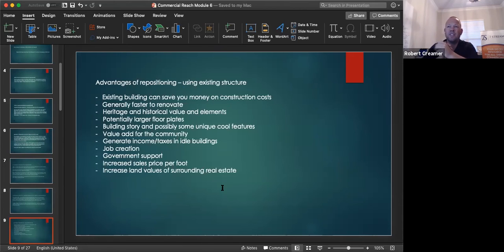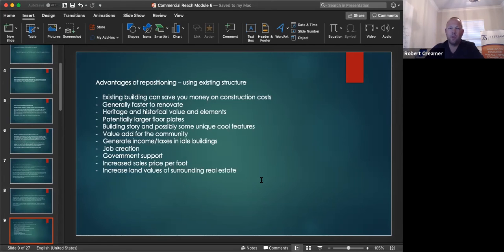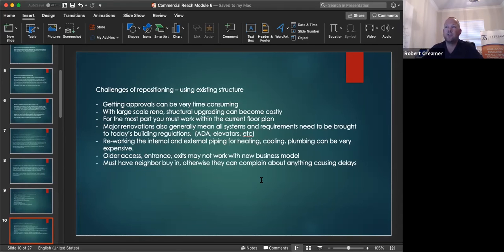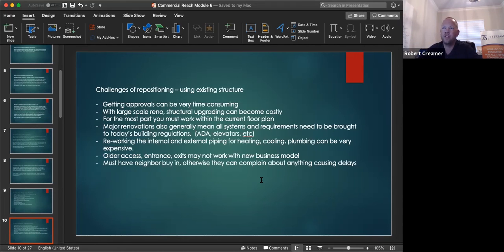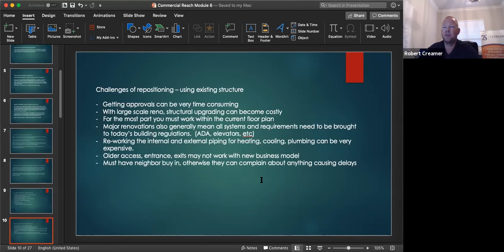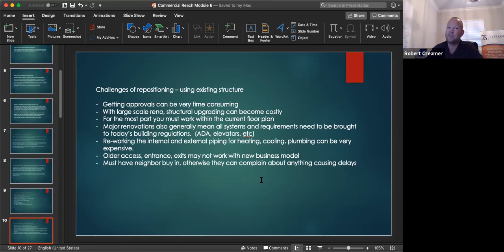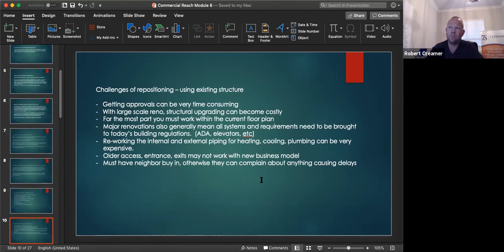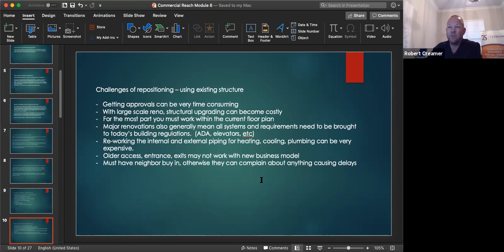Advantages/Disadvantages to Repositioning a Commercial Asset M6-2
How to get started in Commercial Real Estate
Learn the importance of proper Tenant and Landlord representation
Investment sales and how to develop/reposition your assets
Office and Industrial Commercial Real Estate
Multi-Family. Hospitality and Special Purpose Investments
Terms and Definitions important to successful negotiations/business development